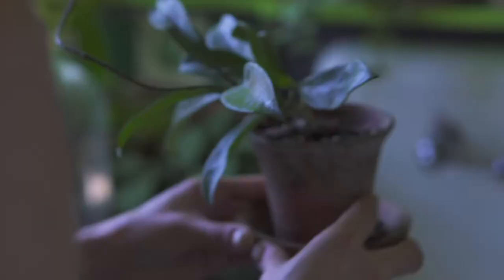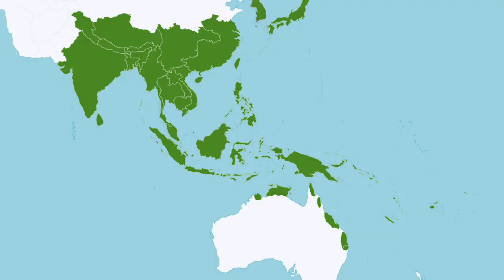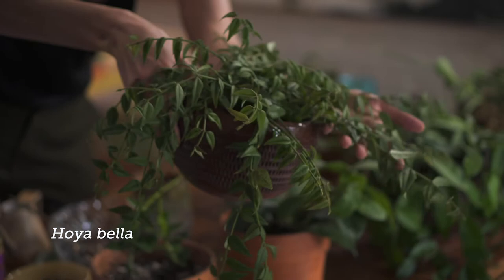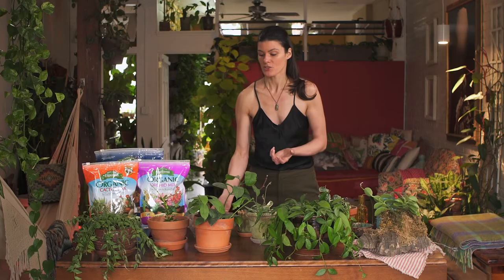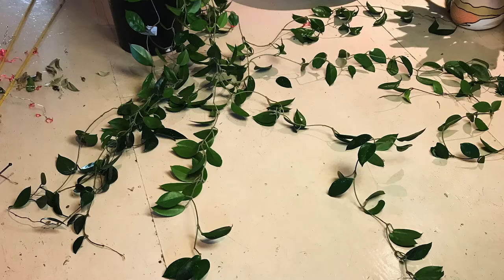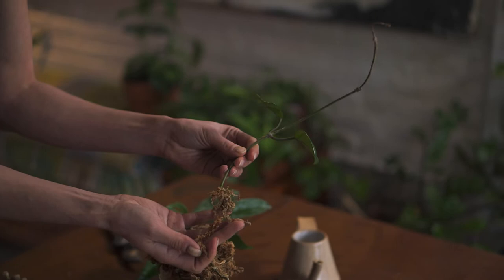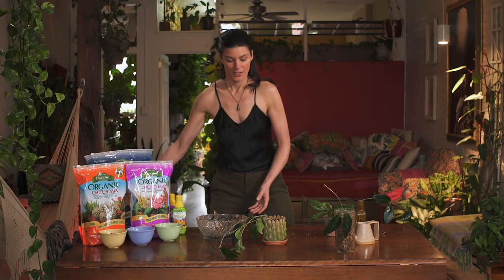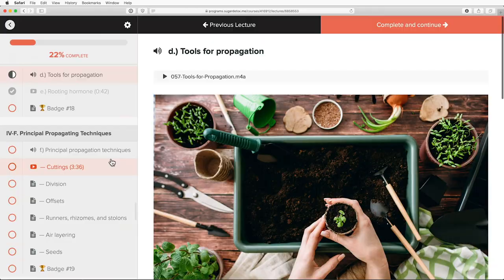Hoya Propagation & Care with Summer Rayne Oakes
This video goes over a little hoya natural history, care tips, as well as propagation.